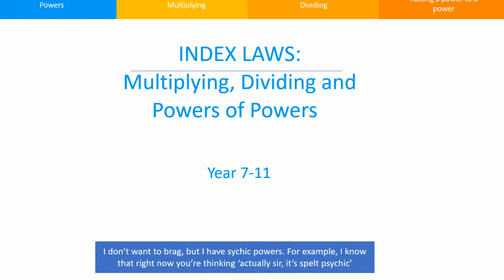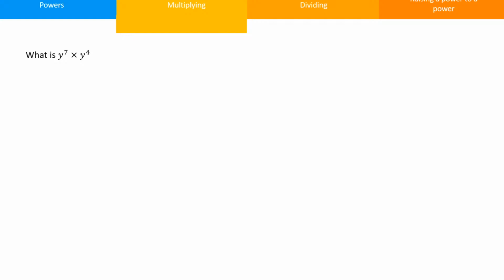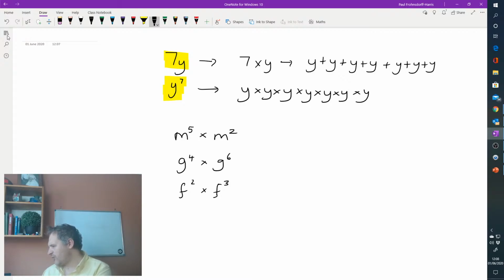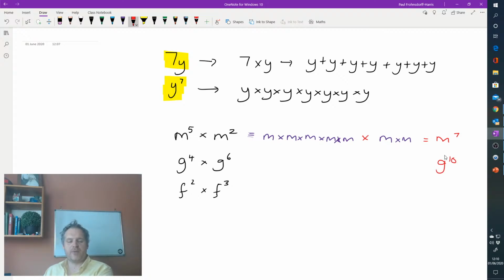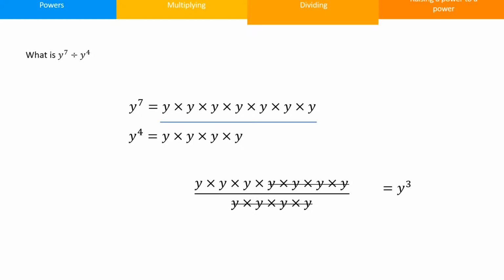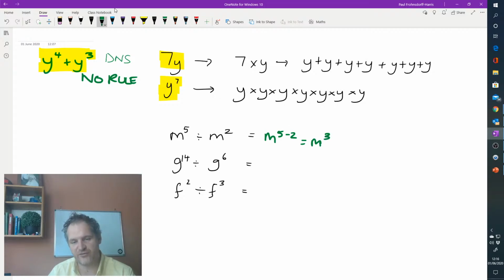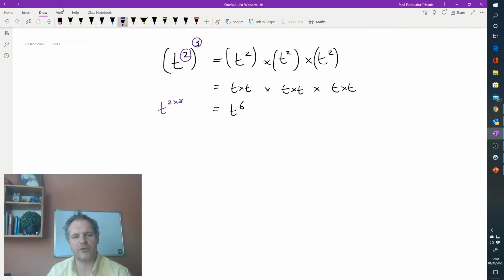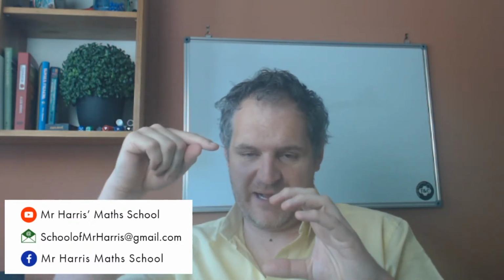INDEX RULES - I have the powers - Secondary Maths Live-stream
There are several rules that we use for powers. The lesson introduces them and explains where they come from to enable them to be practised and understood

For today's lesson, you will need some pencil and paper. After the lesson please complete the worksheet for more practice

This live stream offers a Secondary maths lesson aimed at providing some Maths education to those parents and children around the world that want it. Watch LIVE or watch later for a free and friendly Maths experience.